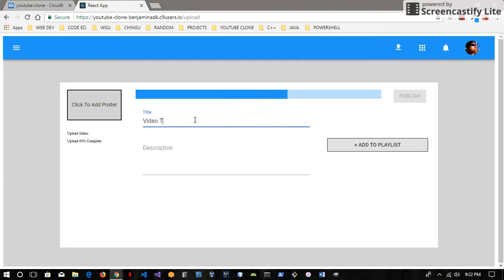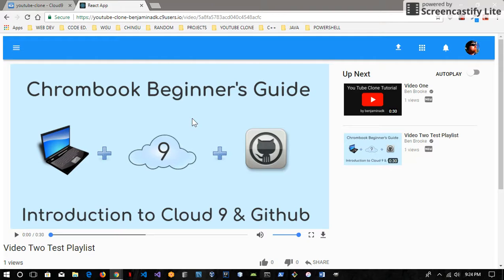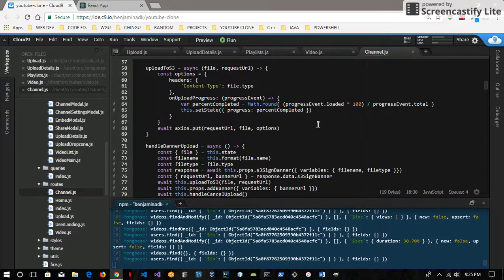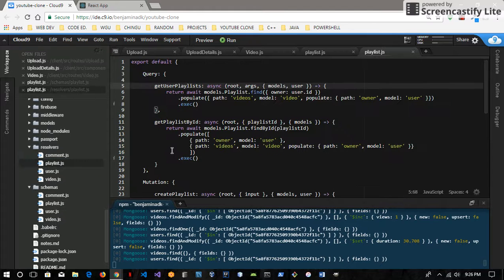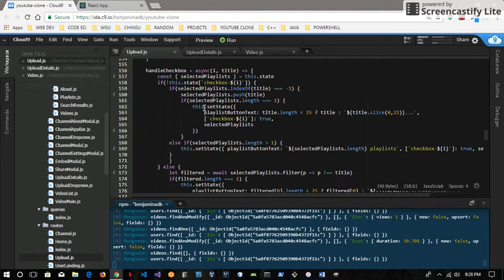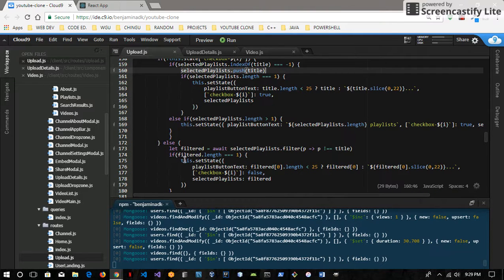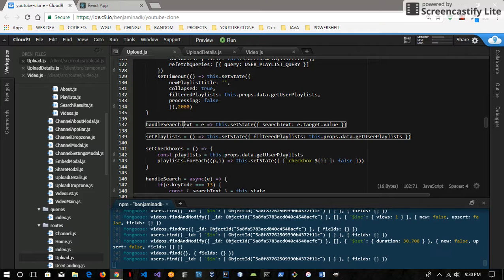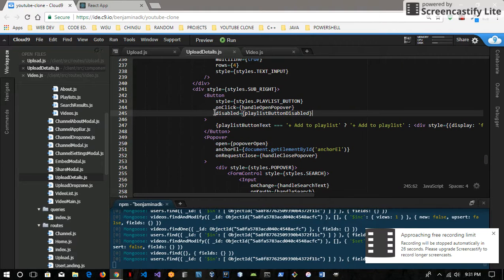You Tube Clone Tutorial 51